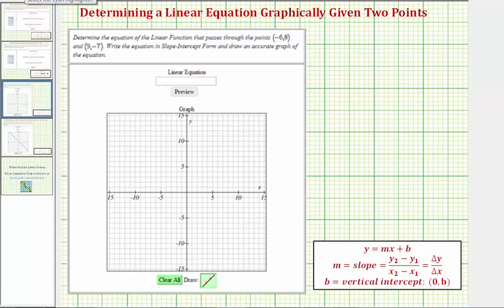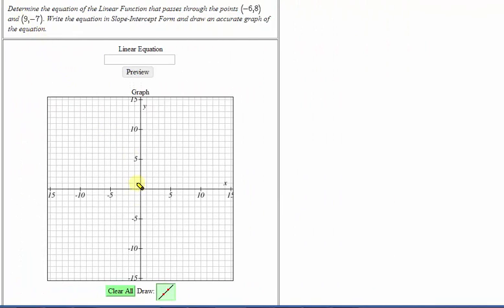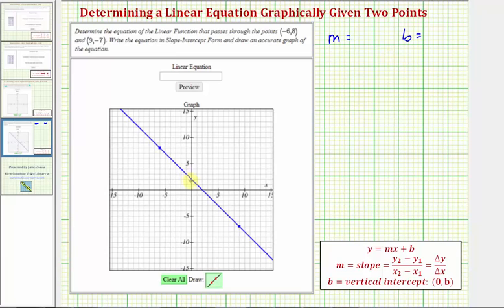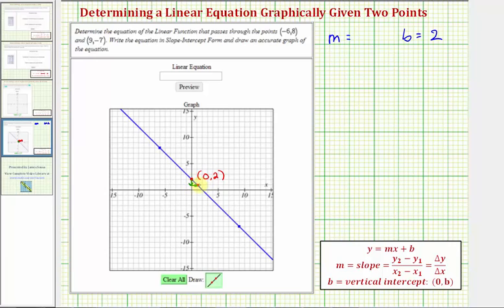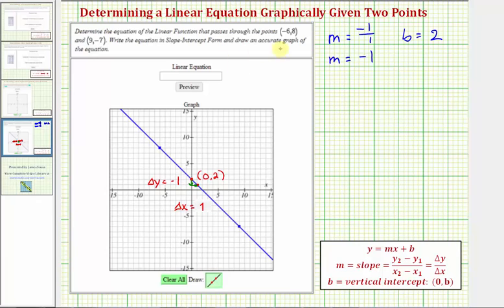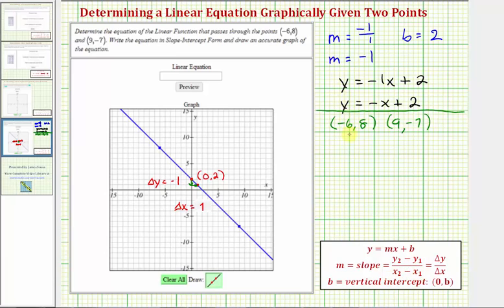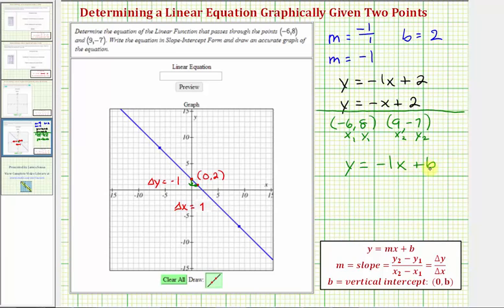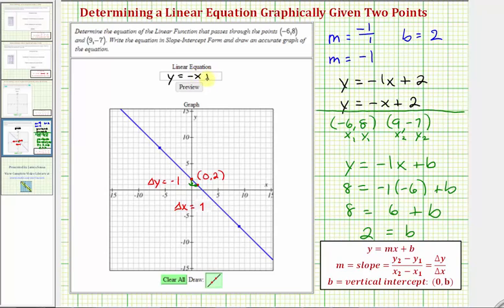Ex 1: Determine the Equation of a Line Graphically Given the Two Points (Integer Slope)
This video explains how to determine the equation of a line in slope intercept form graphically given two points.  The results are verified algebraically.